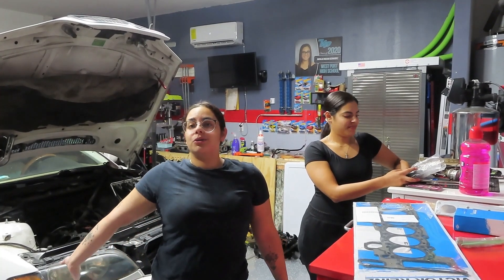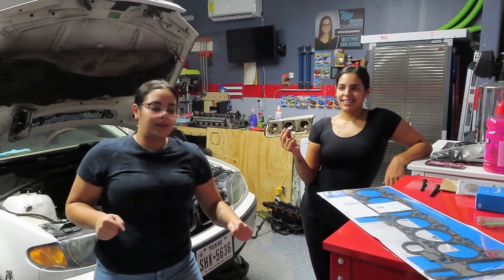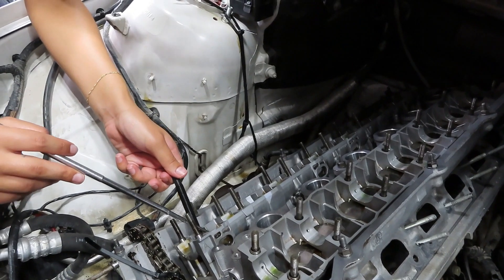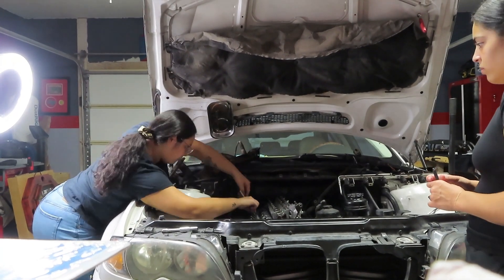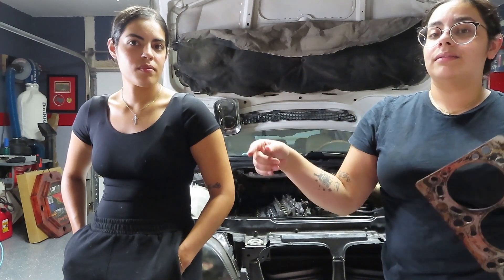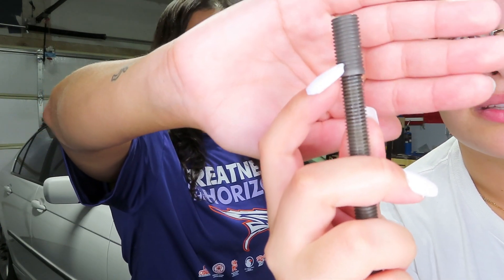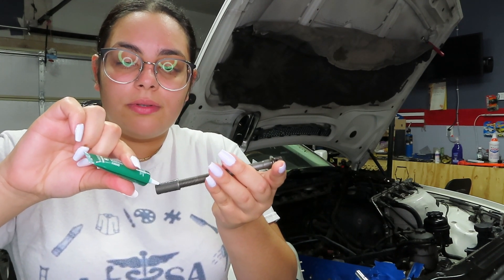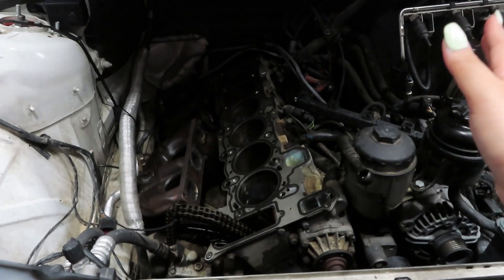Fixing Head Gasket & Stripped Threads: BMW 325i 2004 Engine Repair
How to fix a blown head gasket on a BMW engine ||  A Cheap way to fix a blown head

Repairing a head gasket and repairing stripped threads on a 2004 BMW 325i engine is a complex process that requires careful attention and the proper tools.

Note: This repair involves a high level of expertise, a mentor like our father, and specialized tools. If you do not have experience in engine repair, it is recommended to consult a professional mechanic.

BMW 325i
2004
Engine Repair
I Just Want To Drift
Engine Restoration
Car Restoration